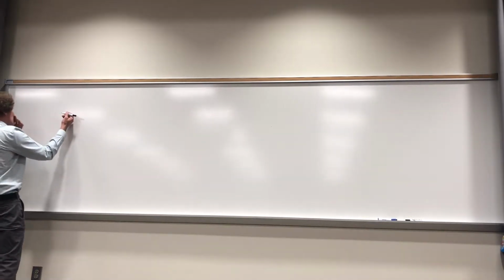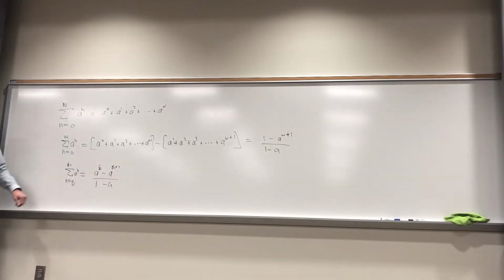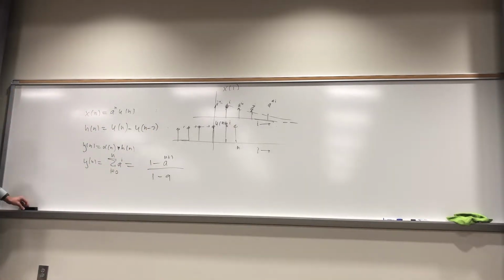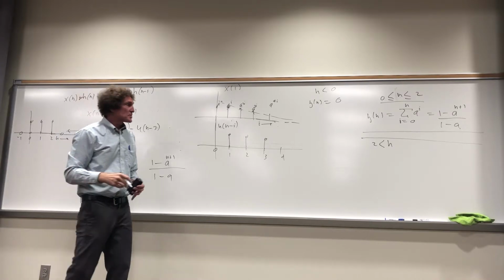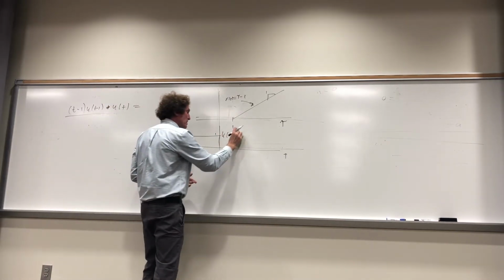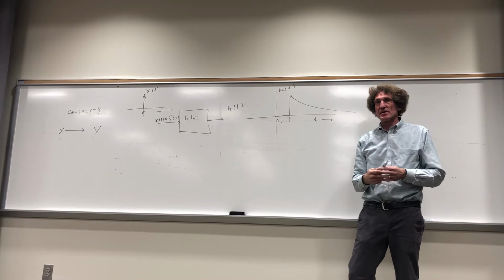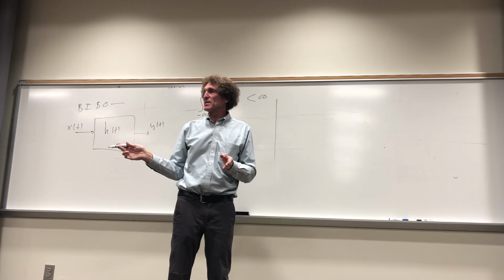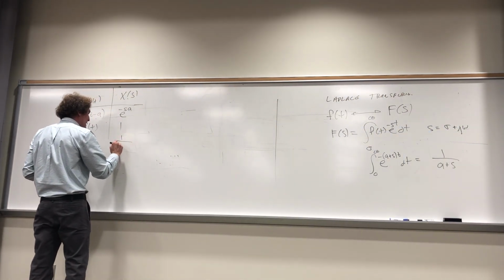Lecture 5 Spring 1-19-2019